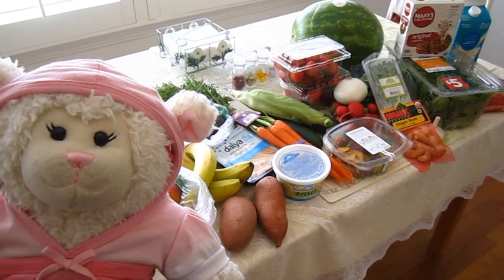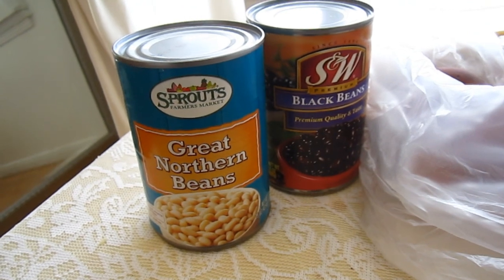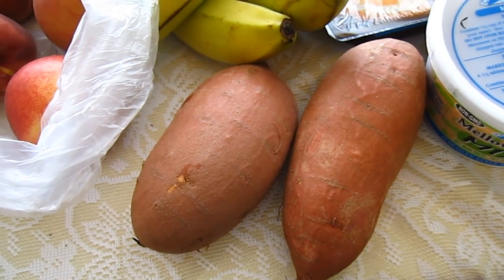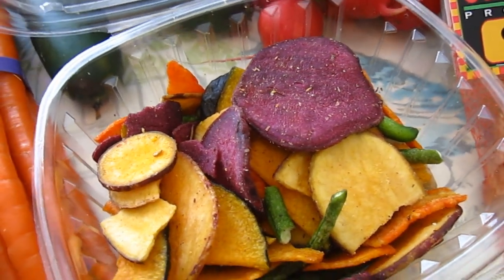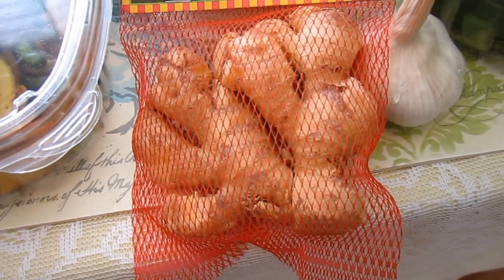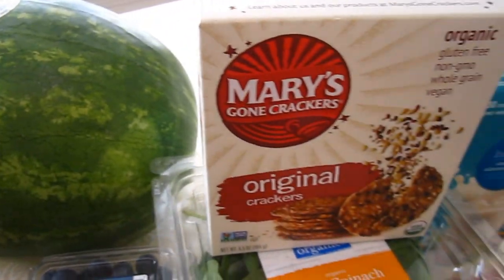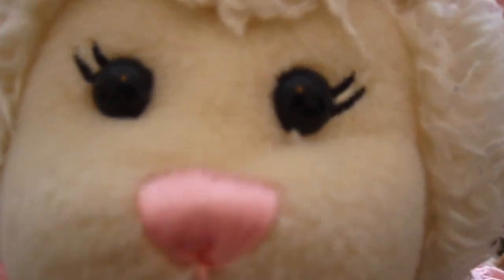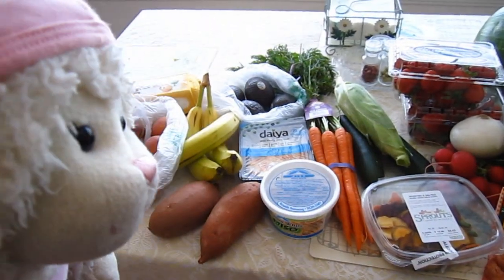#463: Lambie's Grocery Store Haul! - LambCam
I've had people ask me to show what kinds of foods I eat, so here you go!

LambCam is a children's entertainment company. Since May of 2010, Lambie has entertained children & adults all over the world with her outrageous adventures! With over 6 million views & over 12,700+ subscribers that's quite an accomplishment!